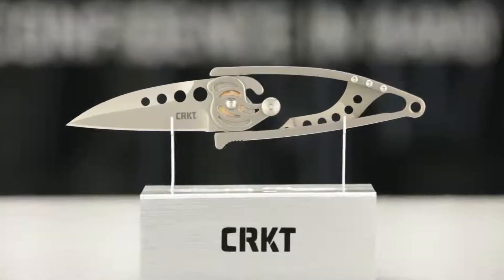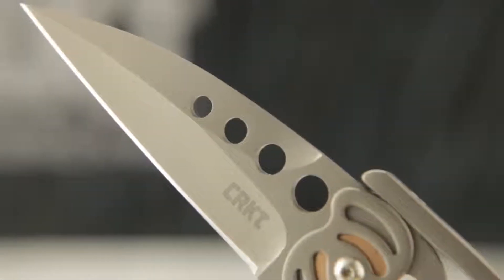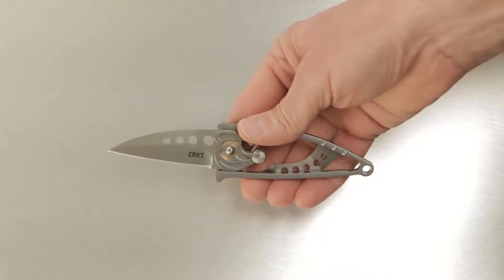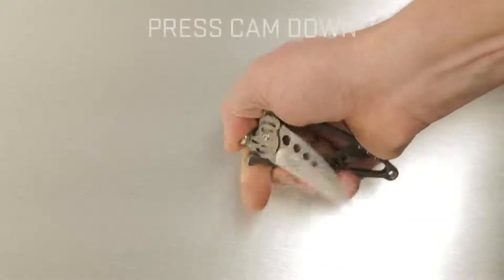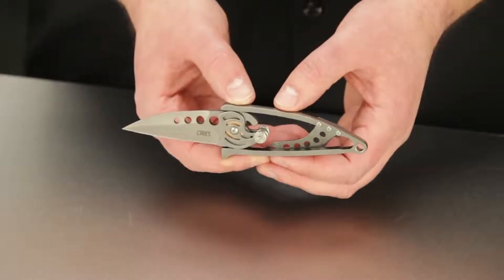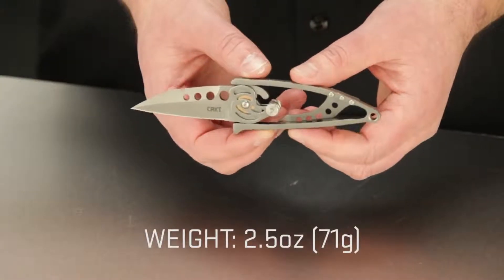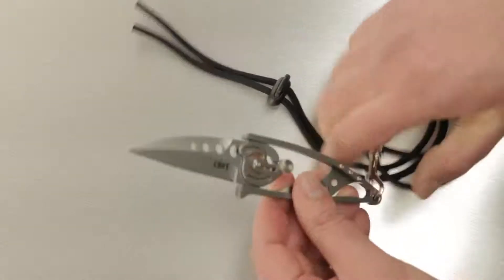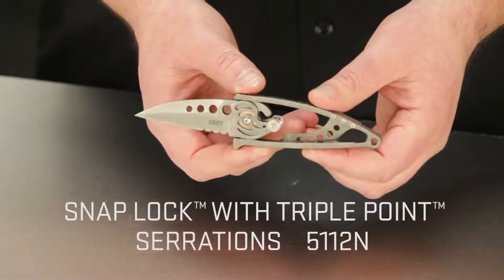CRKT COLUMBIA RIVER KNIFE AND TOOL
420J2
Innovative snap lock mechanism
Bead blast finish
Quick release paracord lanyard